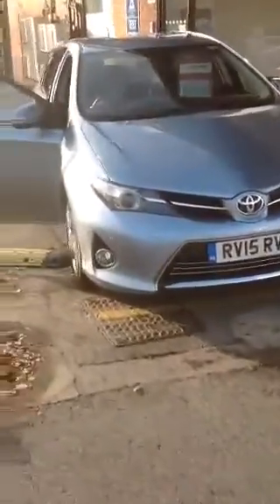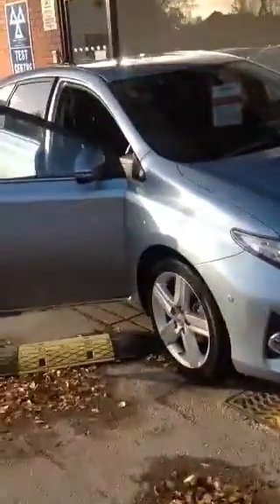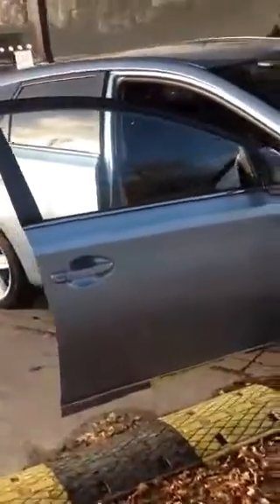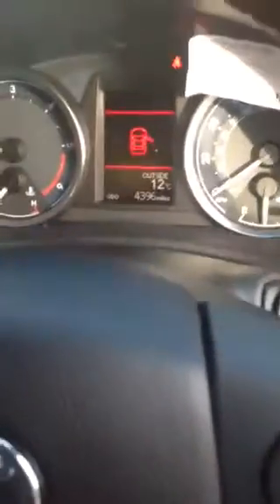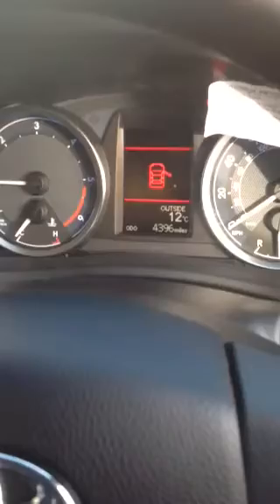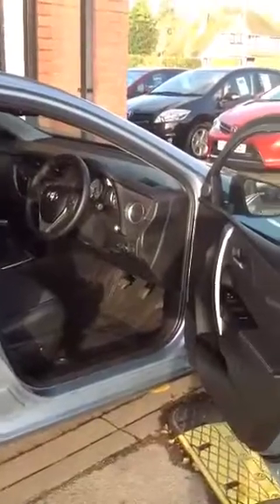Mr and Mrs Ross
RV15 RVK